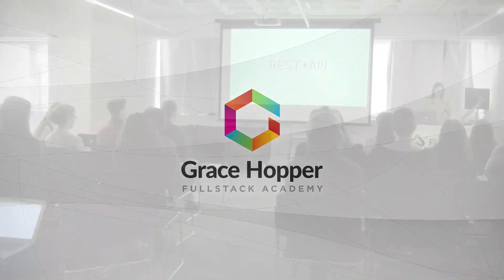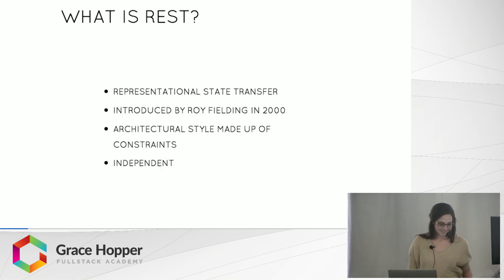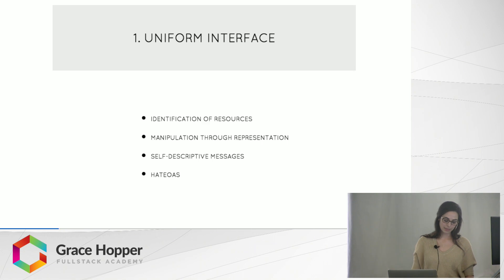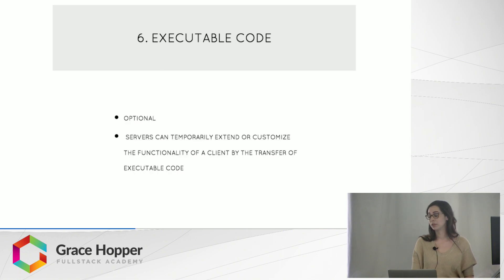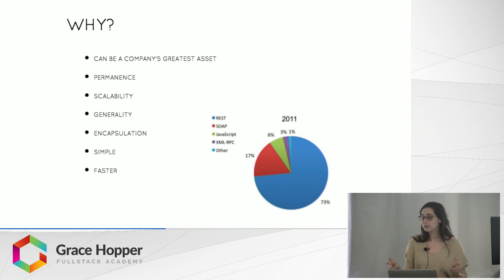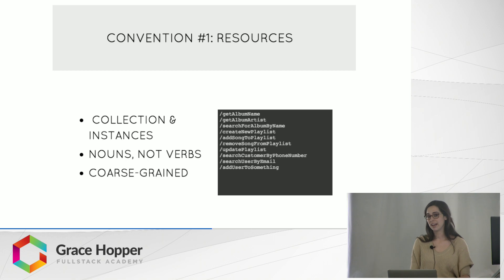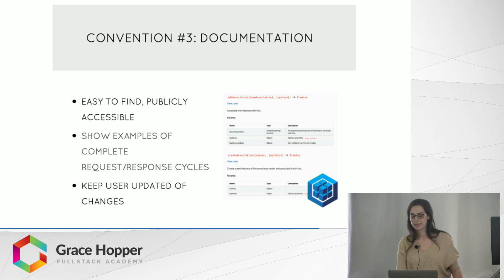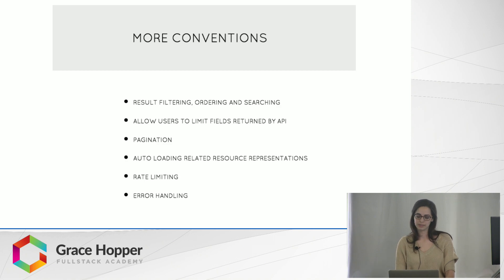REST Tutorial - How to Design a Good RESTful API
REST stands for Representational State Transfer, an architectural style made up of constraints. It’s a set of design principles introduced by Roy Fielding in 2000. In this REST Tutorial, we give an overview of the REST architecture and talk about some of the characteristics that make up "good" restful APIs.

Watch this video to learn:

- The six constraints in the REST architectural style